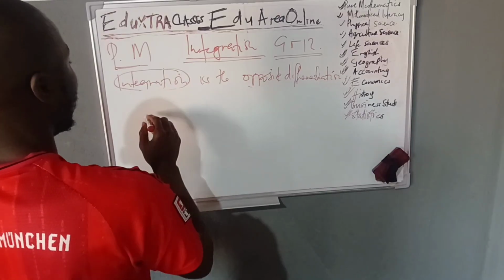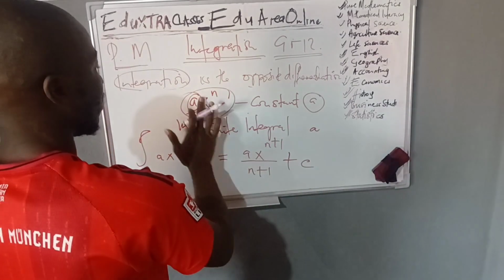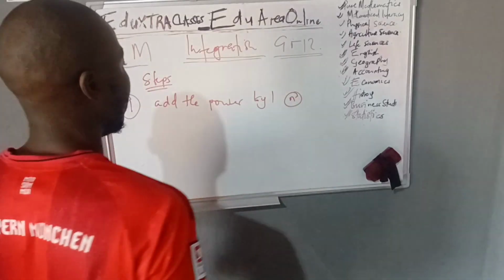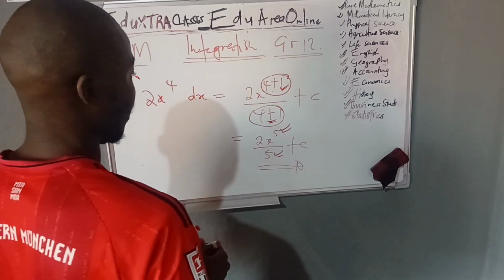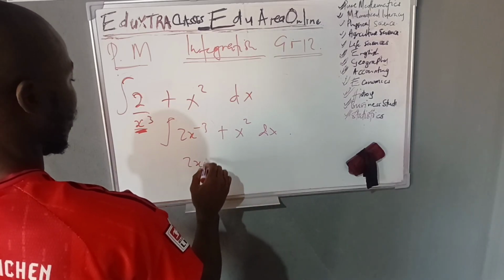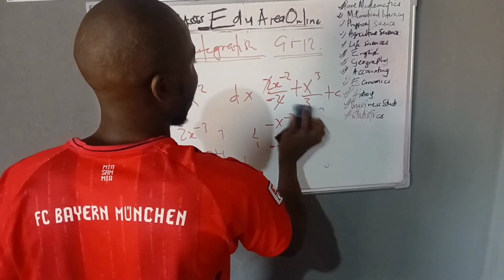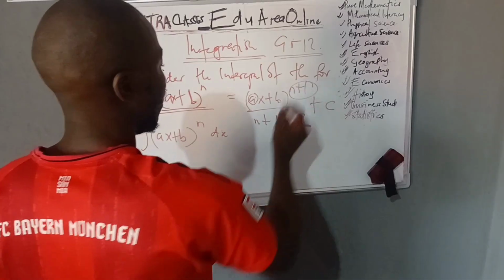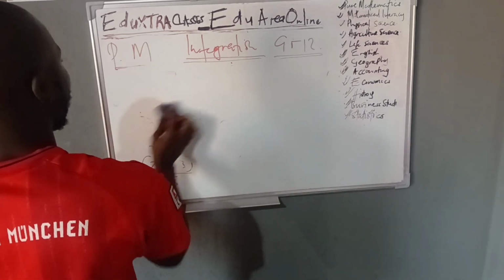EDUAREAONLINE SA GR9-12